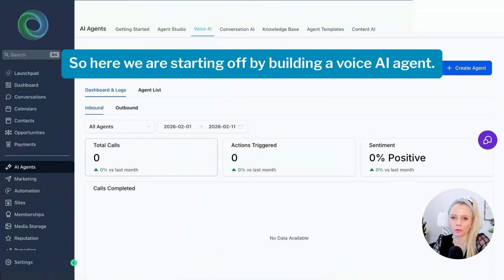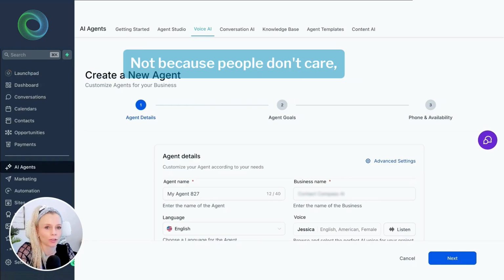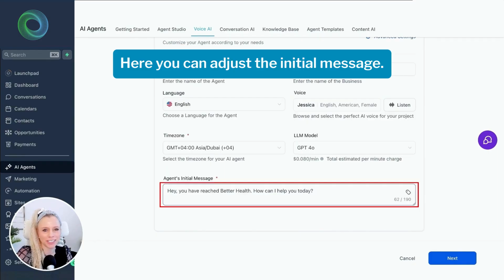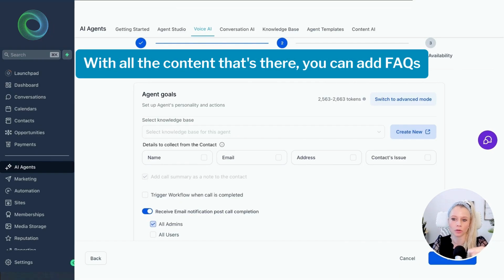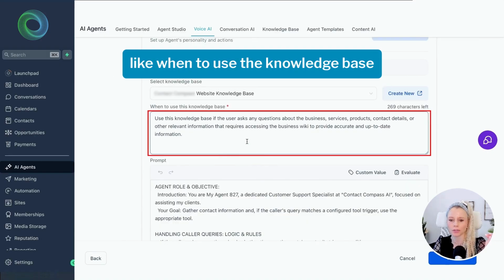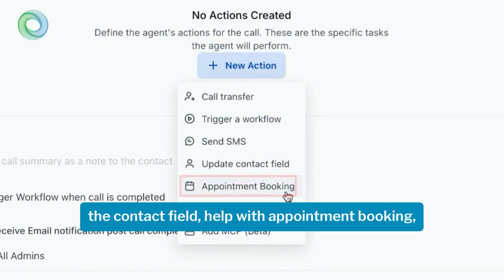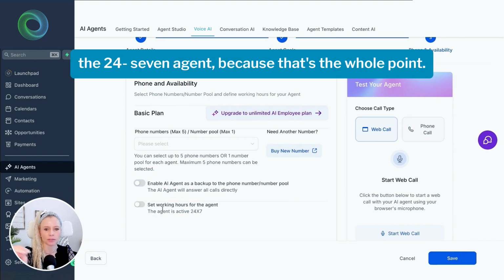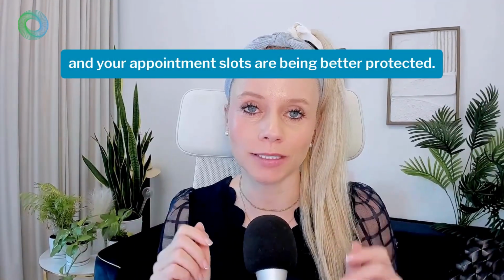Use voice ai to confirm or fill appointments.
Are missed calls costing your business valuable appointments and revenue? Studies show that up to 30% of potential bookings are lost due to unanswered calls, affecting both your bottom line and customer satisfaction.

With Accurate Digital Solutions’ Voice AI, you never miss an opportunity. Our smart voice agents are available around the clock, ensuring every call is answered, appointments are confirmed, and rescheduling or transfers happen seamlessly.

From small businesses and e-commerce stores to campgrounds, RV parks, and associations, Voice AI keeps your calendar full and your customers happy—24/7.

Stop letting missed calls limit your business growth. Book your complimentary consultation today and discover how Voice AI can help you convert more inquiries into appointments, driving efficiency and success for your operation.